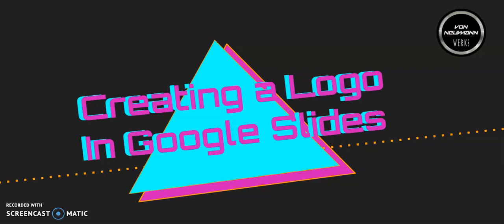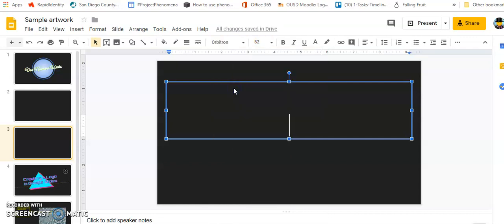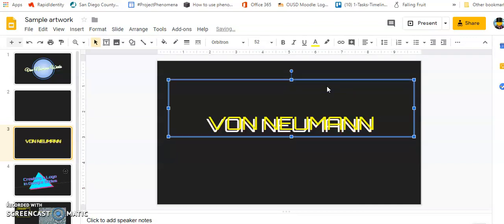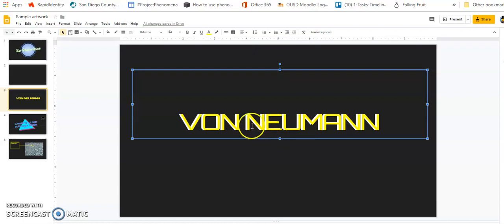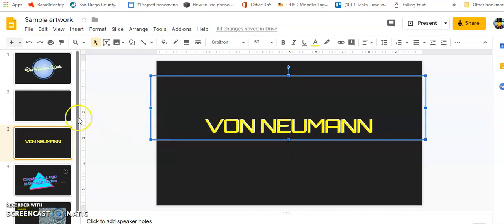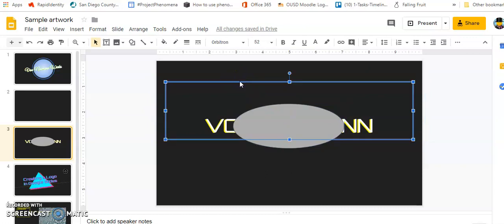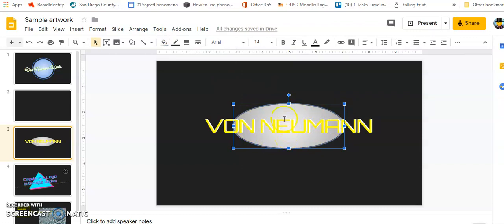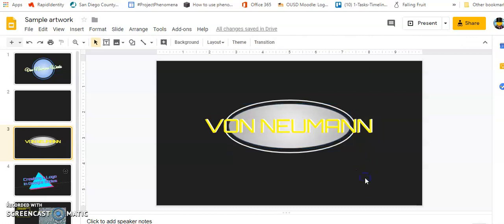Google Slides Tutorial Creating a Logo/ Drop shadows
In tutorial, you will learn how to create a logo in Google Slides by manipulating layers, shapes, sizes, and more.